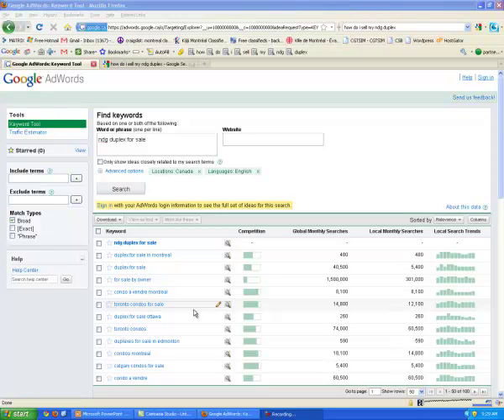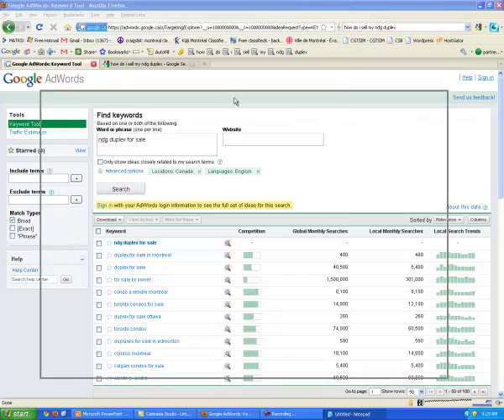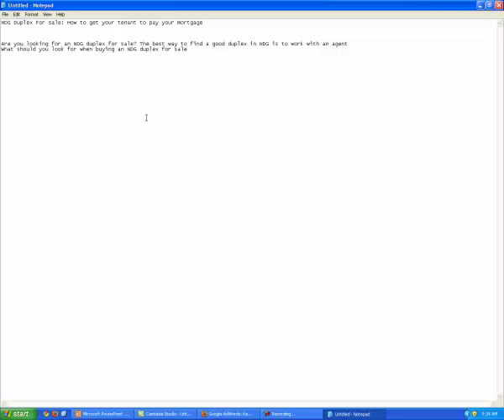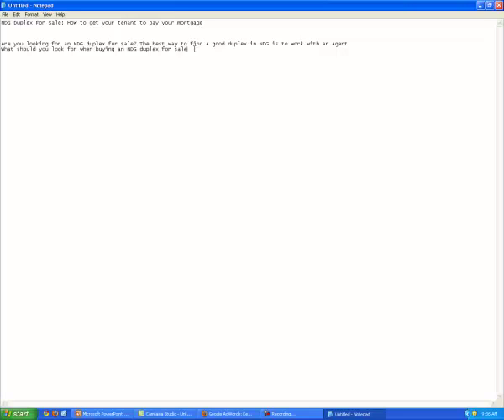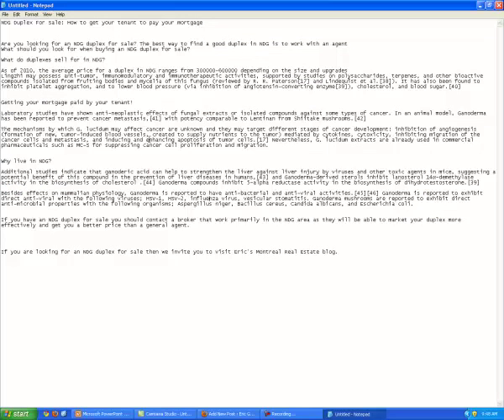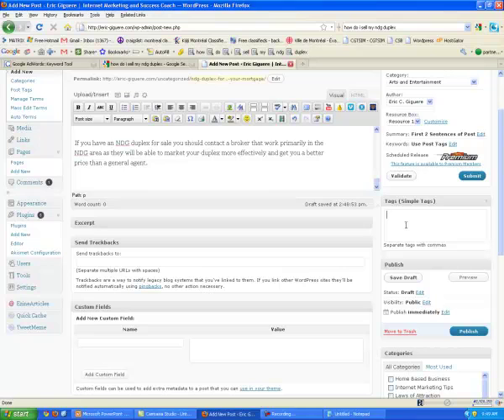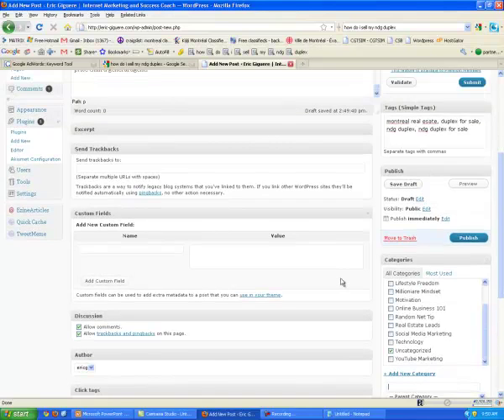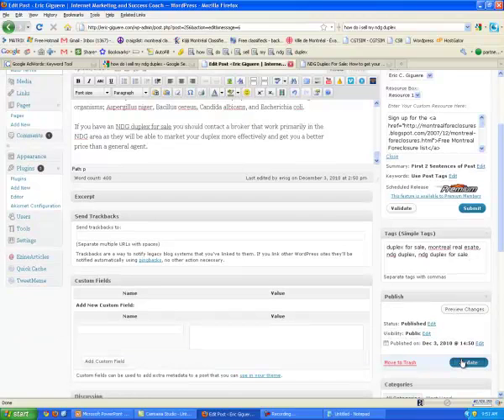[Real Estate Domination] Day 4 Part 3/4 -Secret to article writing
Get more leads for your real estate business.

Today's training is all about the long term lead generation strategy using the internet to generate leads online.

This video will show you the proper way to write an article to get the best SEO results and proper link building.

To learn more about using online methods to generating free real estate leads, click on the link above and sign up to my real estate training.